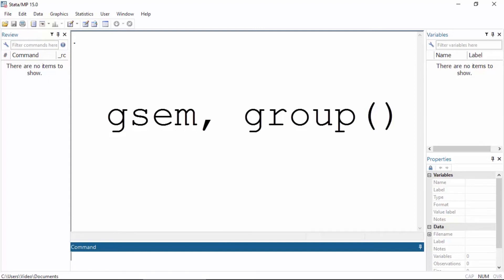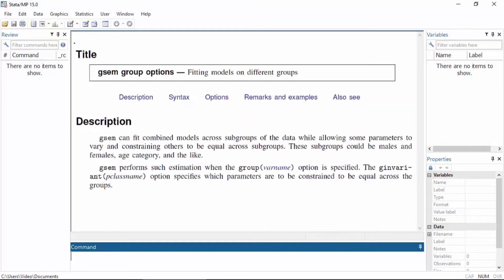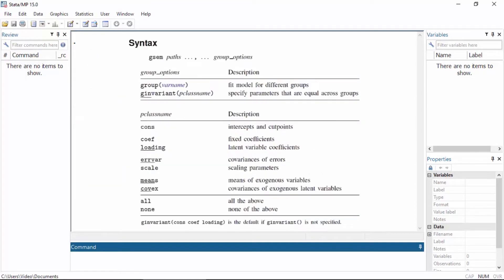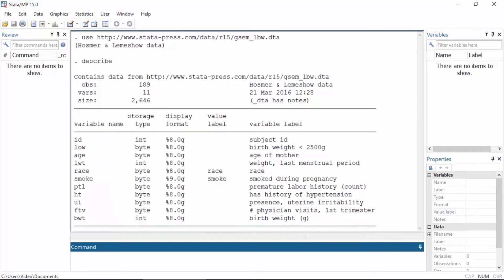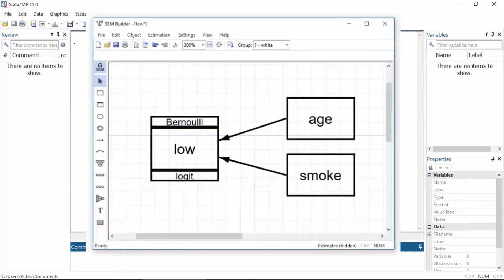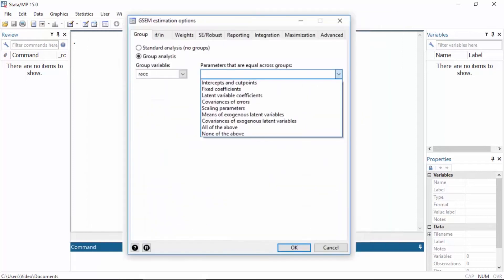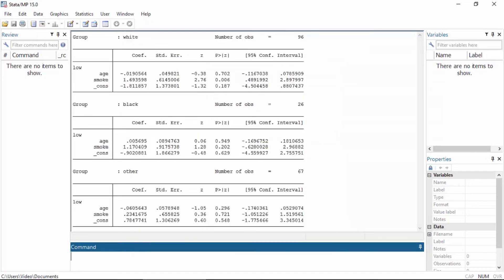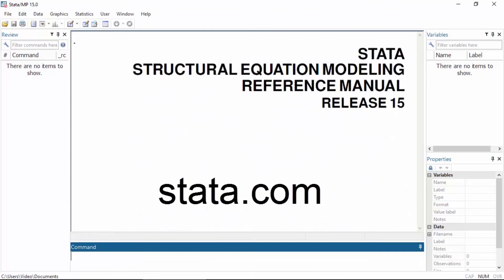New in Stata 15: Multiple-group generalized SEM in Stata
This video provides a quick overview of multiple-group estimation of generalized SEM models in Stata.  Stata's existing *gsem* command fits generalized structural equation models (SEMs). Generalized SEMs are multilevel SEMs and SEMs with continuous, binary, ordinal, count, categorical, and survival outcomes. The new *group()* option makes it easy to fit multiple-group models. Estimate distinct parameters across groups and perform tests of group invariance.